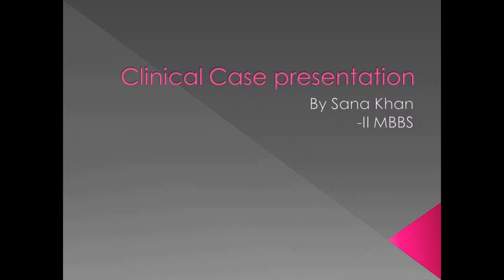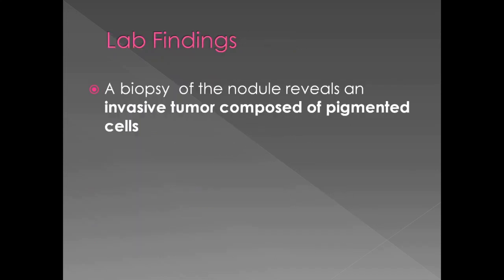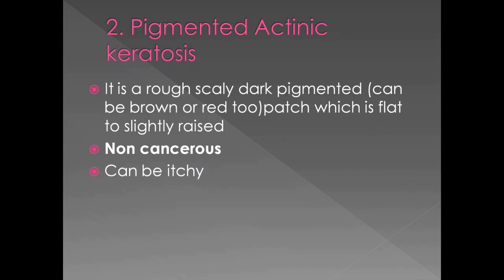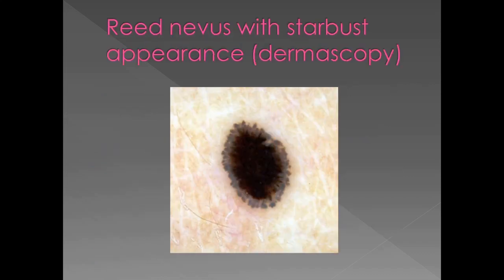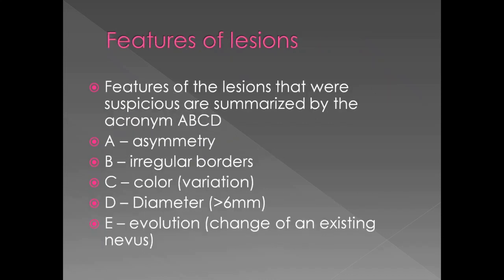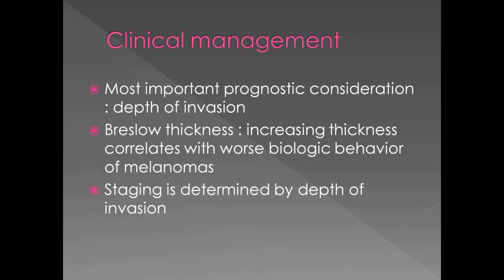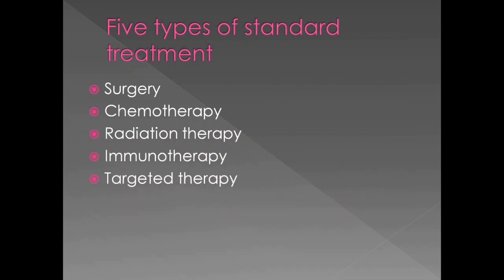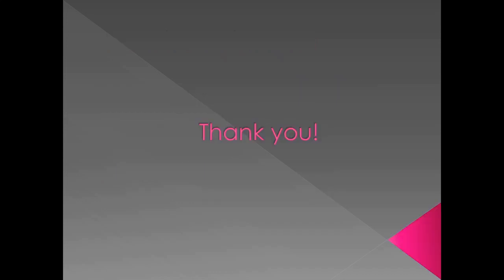Entry no. 65 - Sana Khan [ Event name : Dr. Sherlock - The Science of Deduction ]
Pathology - case no. 5